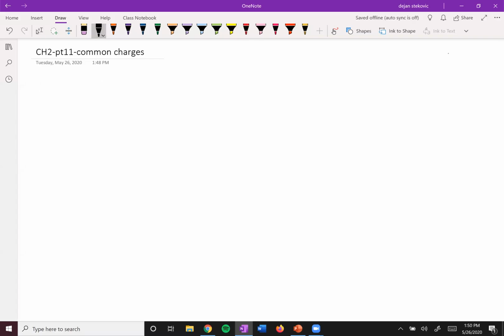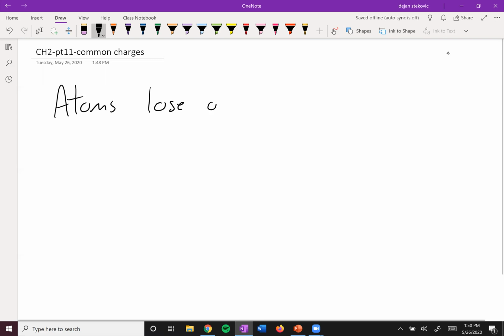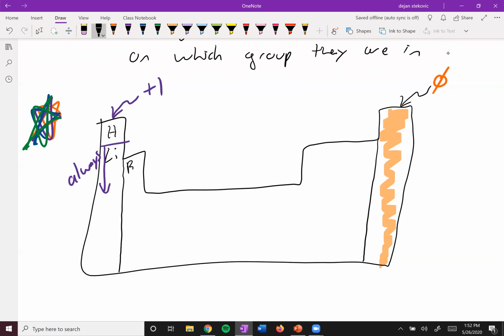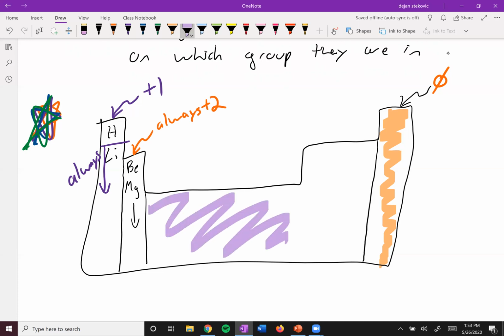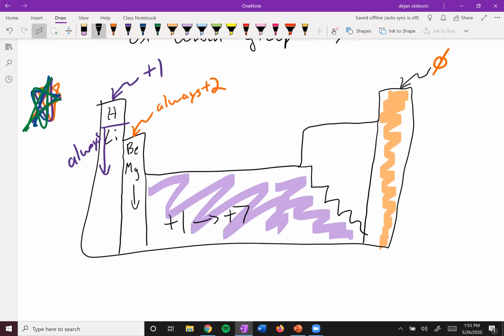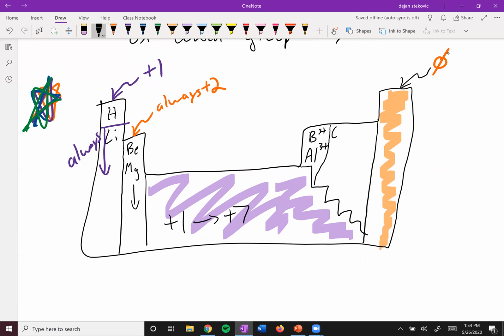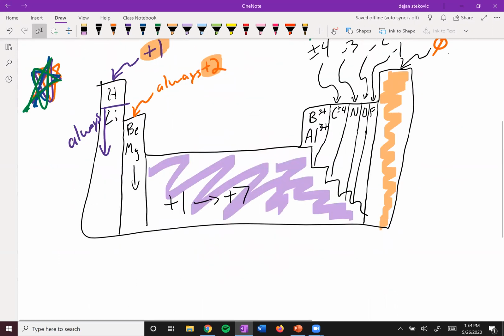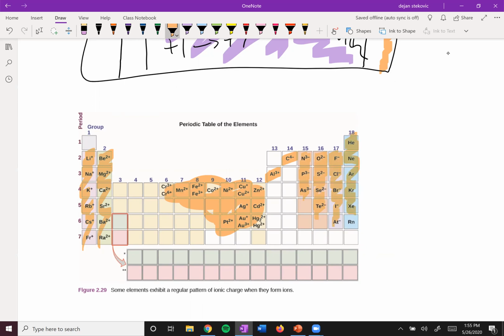CHEM101 CH2 pt11 common charges